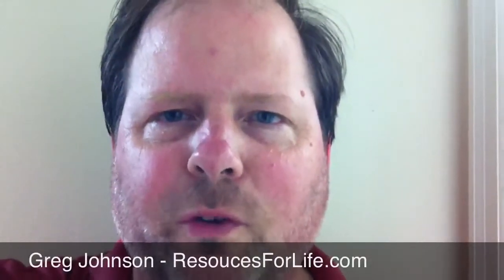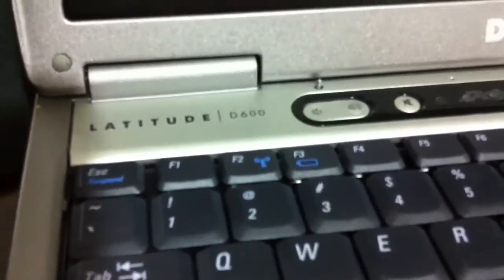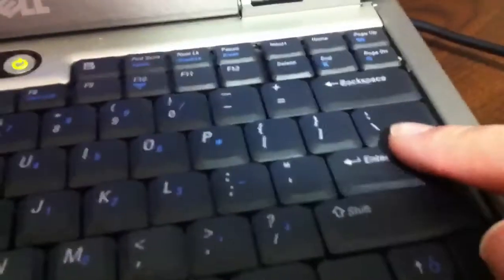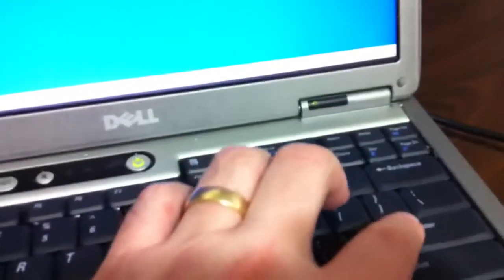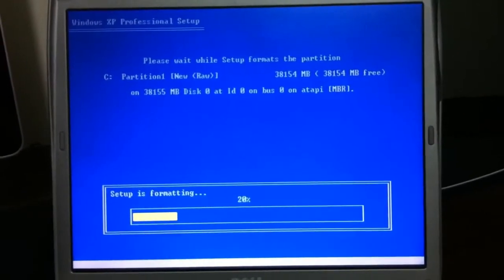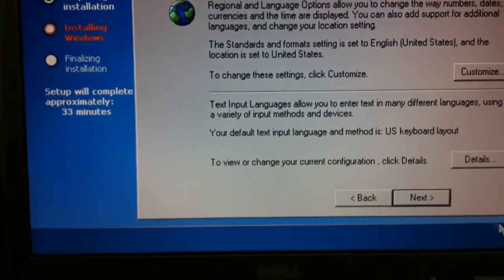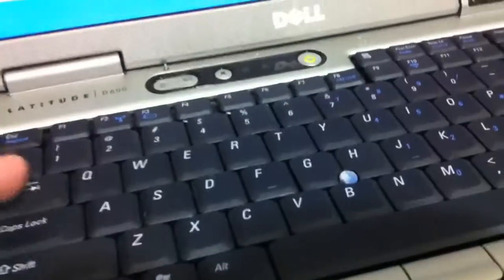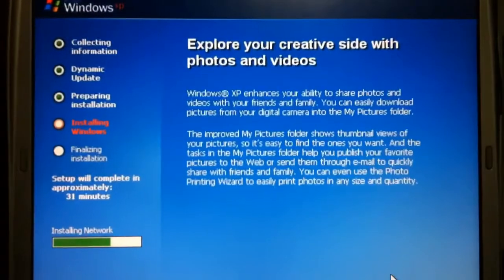Windows XP Setup - Part 1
This is part one in a series of videos showing how to setup a Windows XP computer from scratch. In this video, we begin with the basic Windows XP installation CD. This is a Service Pack 1 edition of Windows XP, so additional updates will be needed to go from Service Pack 1 to Service Pack 3.